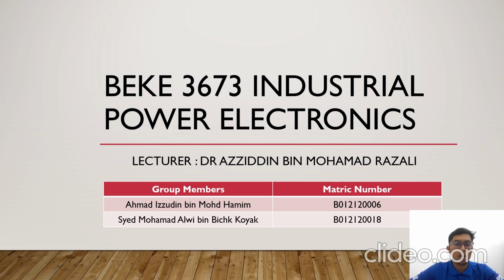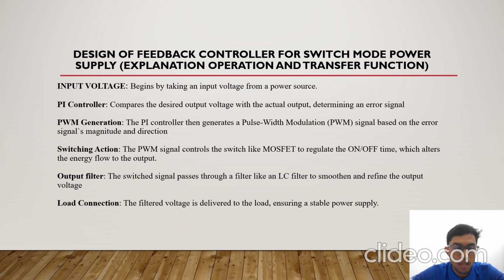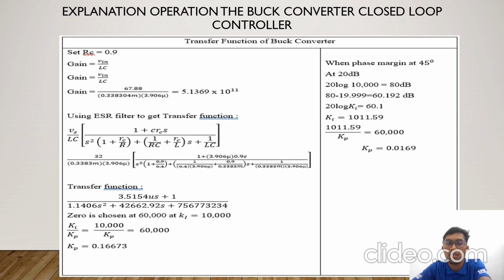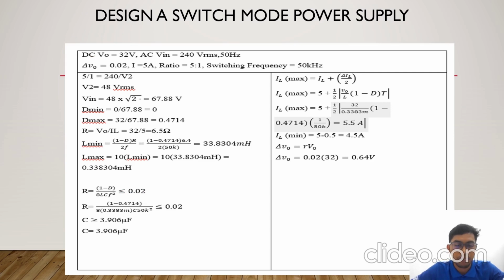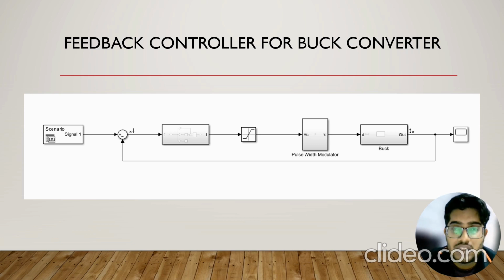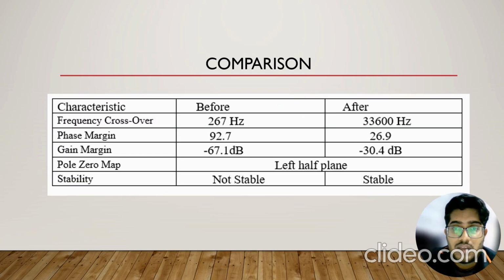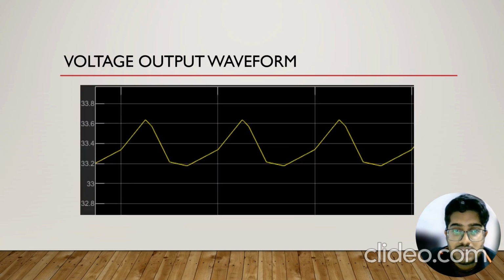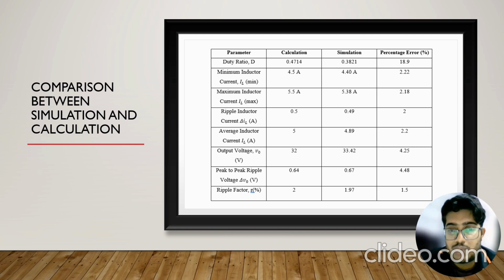FEEDBACK BUCK CONVERTER (BEKE 3673)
INDUSTRIAL POWER ELECTRONIC SUBJECT